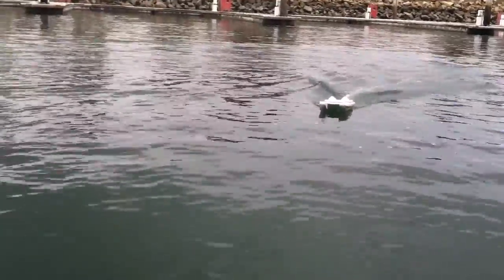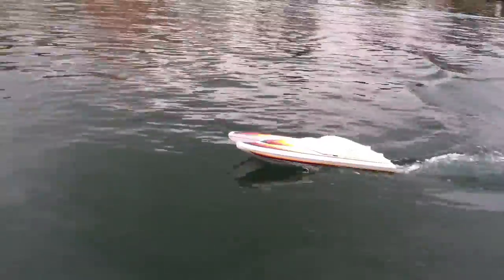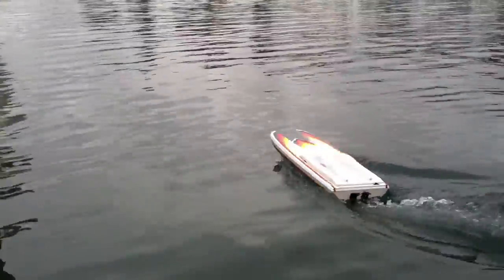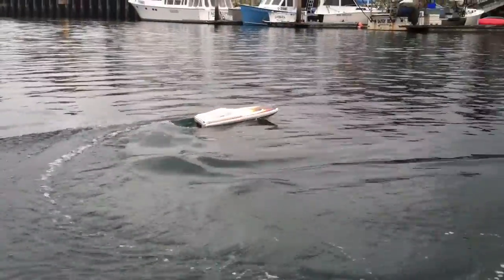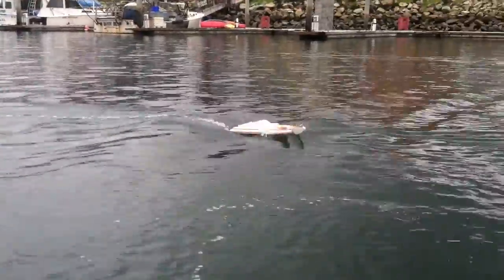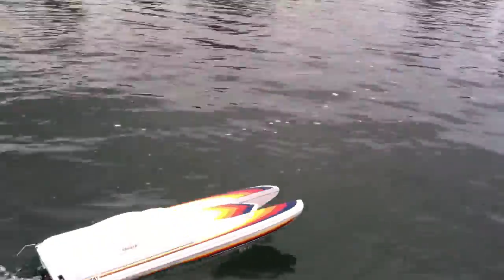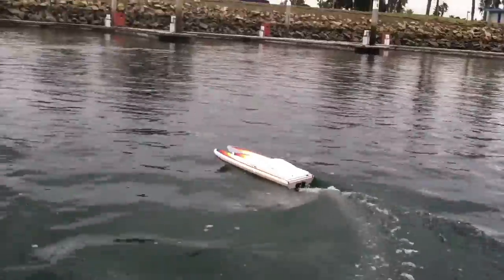Great Planes Wildcat RC Twin in Channel Islands Harbor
This is a quick video of my 1988 GP Wildcat. It's an old friend, I bought this at a yard sale in 1998. It didn't run until 2002, when I added a Traxxas XL-1 ESC and LiPo batteries, and used the OG Kyosho controller/reciever/servo. This go-round, everything except the Hitachi motors were replaced: a new HiTEC Aggressor SRXPRO- controller, the reciever/servo that went with it, 8.4v NiMh battery packs, and a new XL-1 ESC, which I spliced the battery leads off my old XL-1. This boat is slow now! Anybody have any ideas? Is this a single motor ESC delivering half the voltage to the motors?